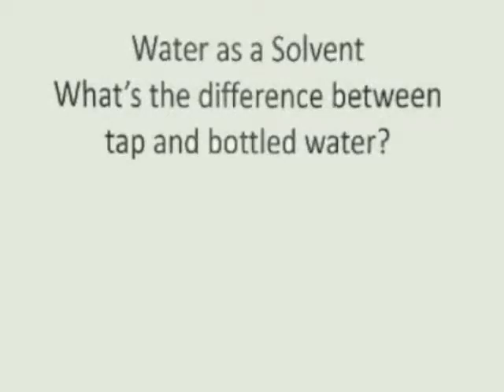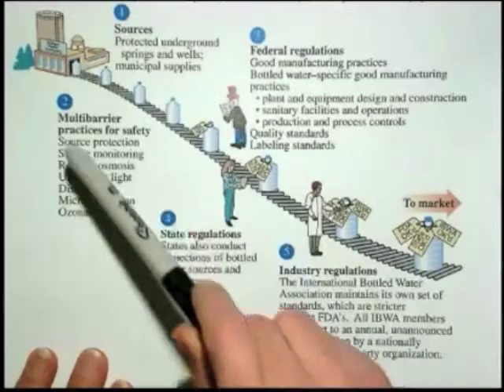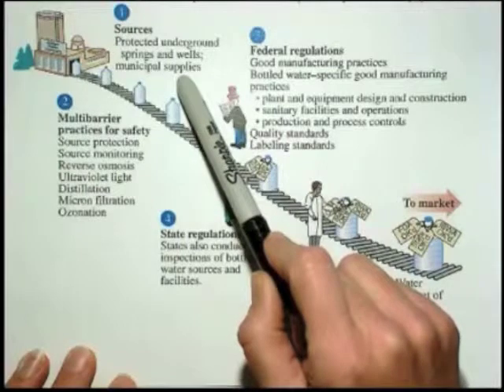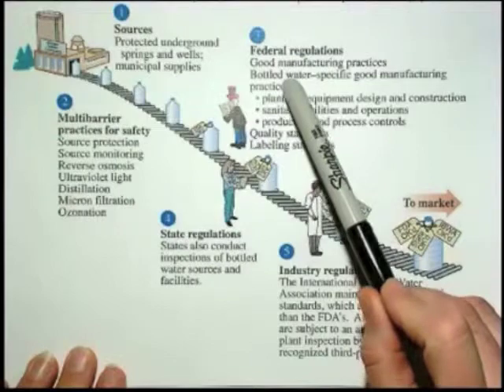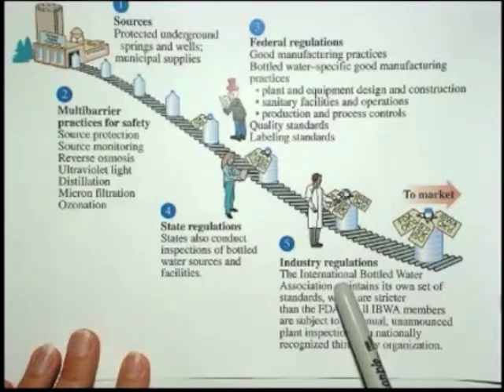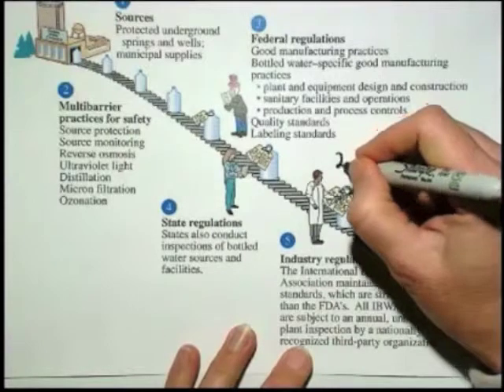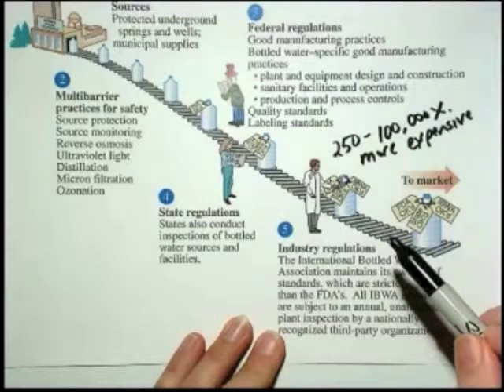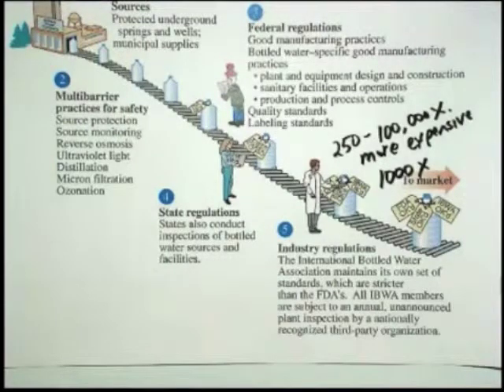CIC305 Bottled VS Tap Water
how bottle water produced, comparison to tap water